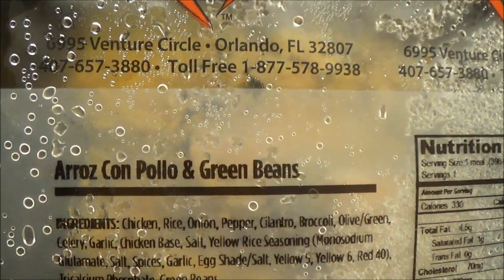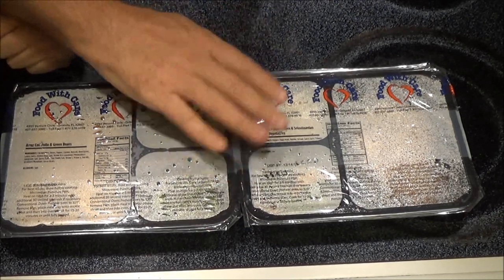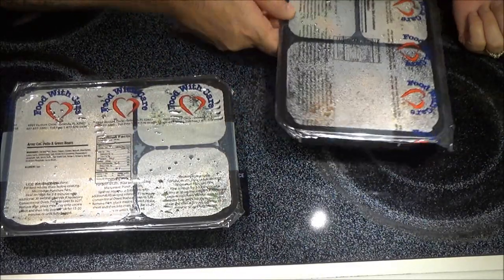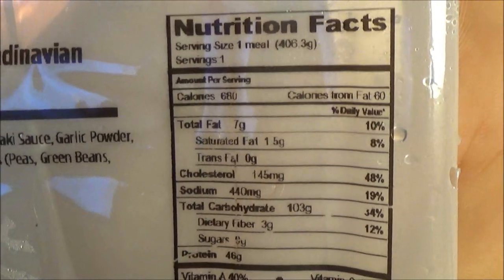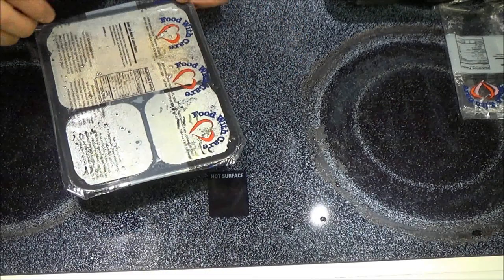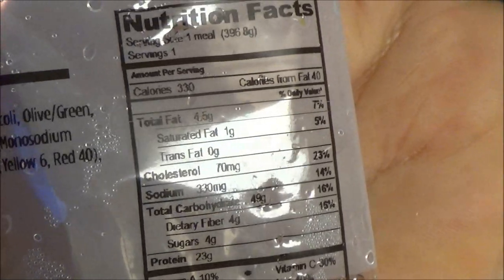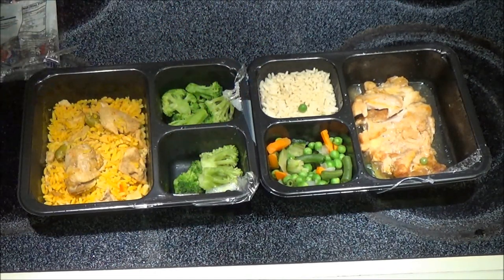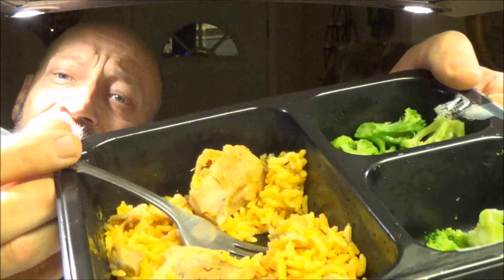Meals On Wheels Food Review 11, Chicken Fingers And Arroz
i have a guest with me this evening, see who it is.